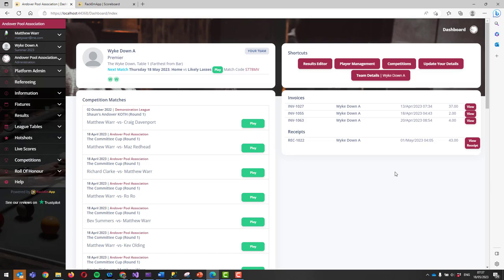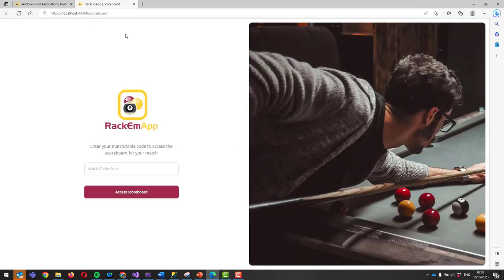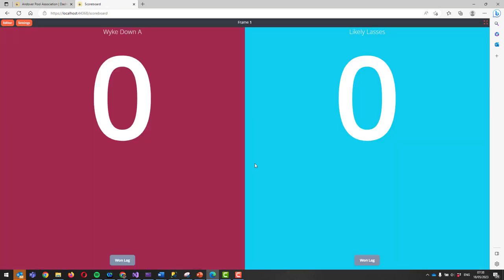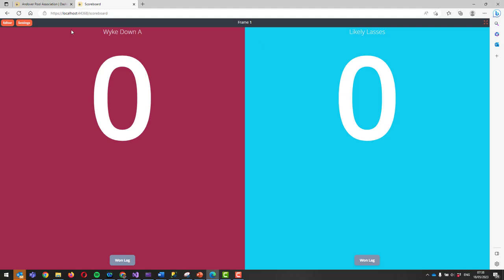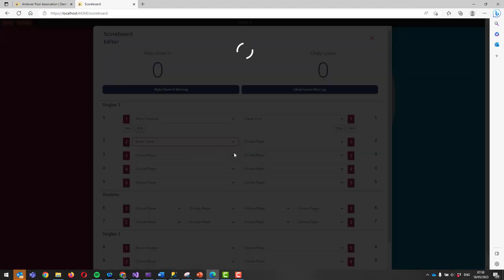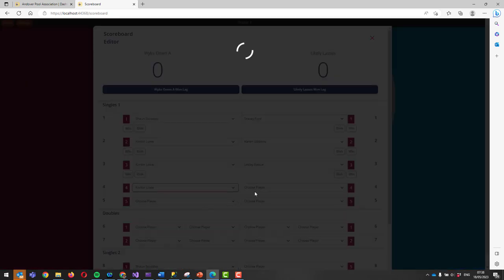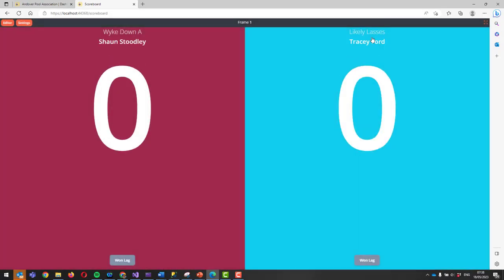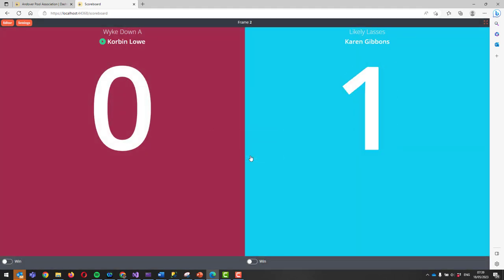RackEmApp - Team Scoreboard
Following a request, we've put together this short video to explain how the scoreboard functionality can be used - usually on a tablet - for team matches, as an alternative the captain's  entry and approval system.